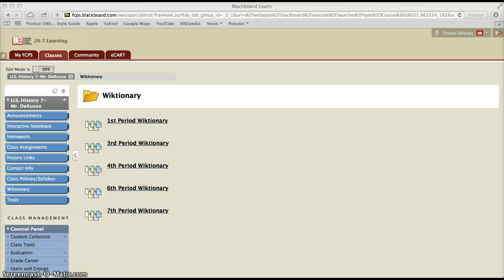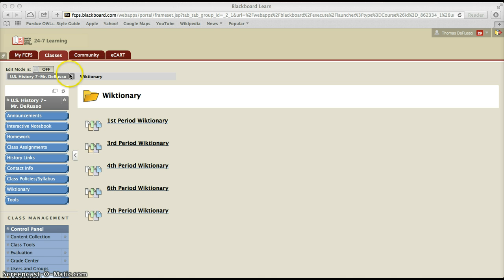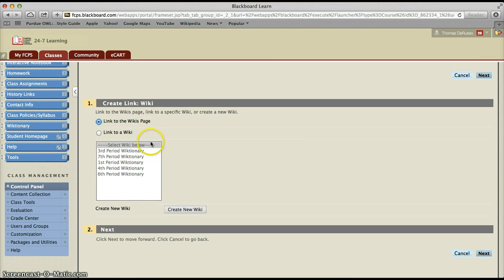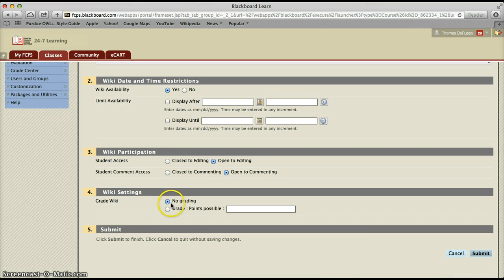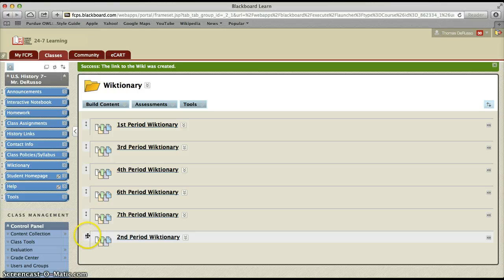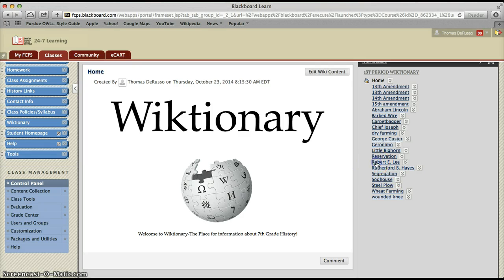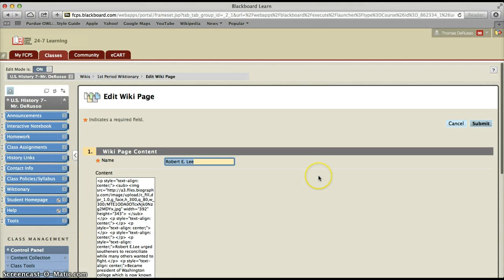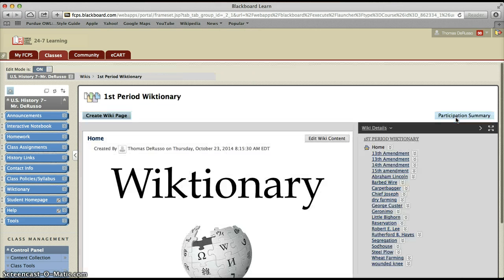Section 3: Adult Learning (Part 2)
A screencast on how to create a Wiki in Blackboard.